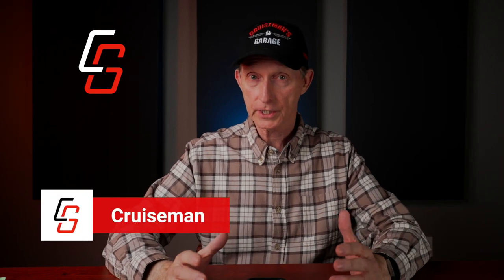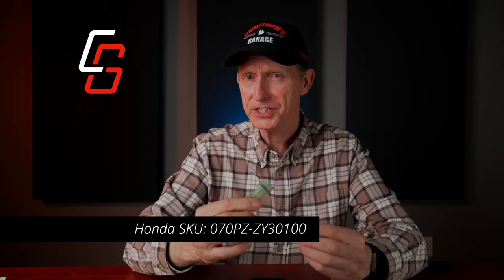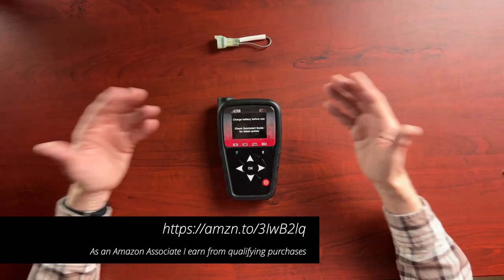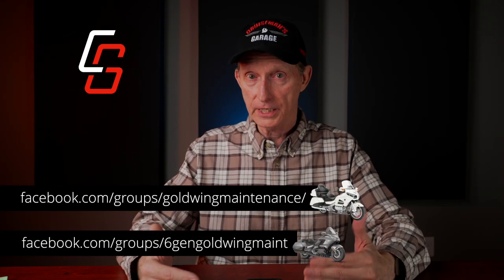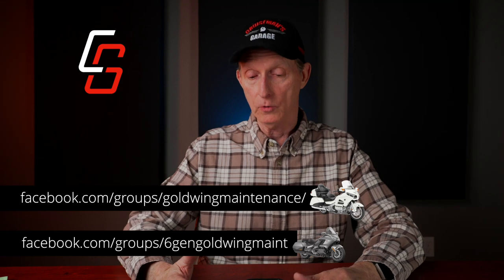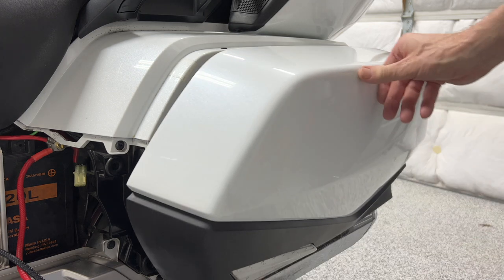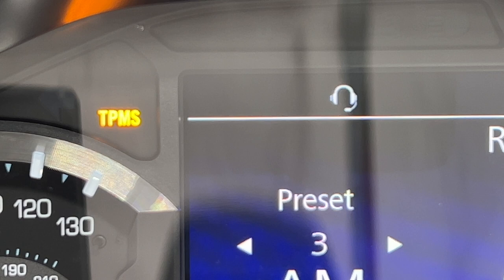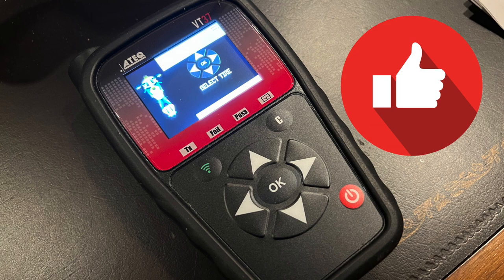TPMS Sensor Registration on 2018+ Honda Goldwing | Cruiseman's Garage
I show you how to register a new TPMS sensor with your 2018+ Honda Goldwing